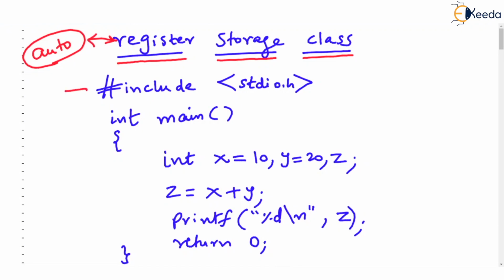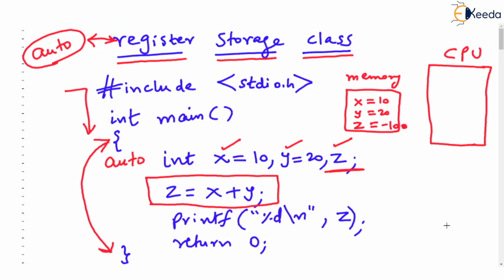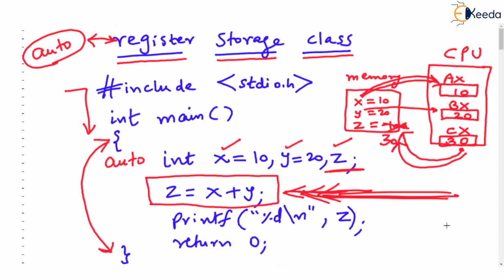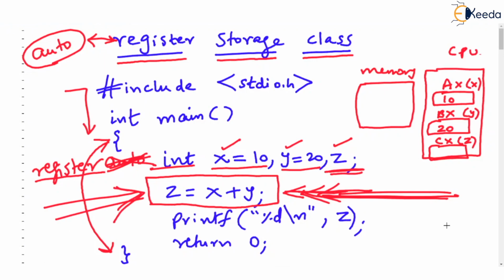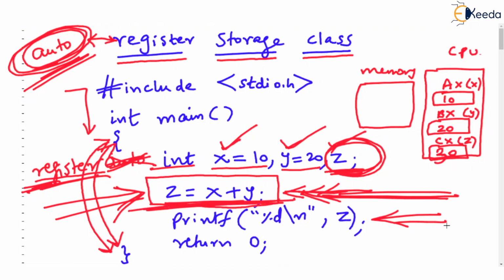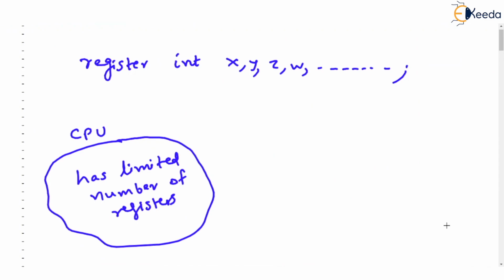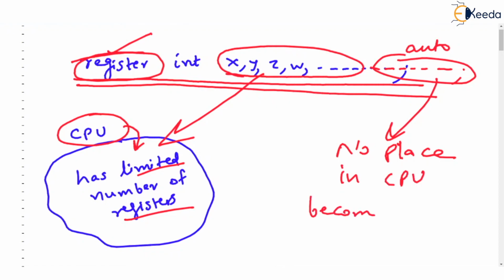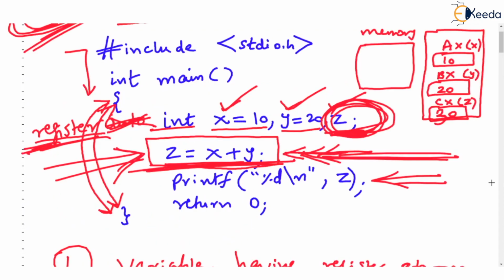Register Storage Class | Functions in C | Data Structure Using C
Uncover the purpose and application of the register storage class in C programming.
Master the art of declaring and referencing variables within CPU registers.
Enhance program performance by optimizing variable access times.
Functions in C:

Delve into the world of functions, the building blocks of structured programming.
Comprehend the anatomy of functions, including definition, declaration, and invocation.
Harness the power of function parameters and return values.
Craft modular and reusable code through effective function utilization.
Data Structures Using C:

Embark on a journey through the realm of data structures, the foundation of efficient problem-solving.
Master the manipulation of arrays, a fundamental data structure in C programming.
Explore the concept of structures and their applications in C.
Unleash the potential of data structures for organized and efficient data management.